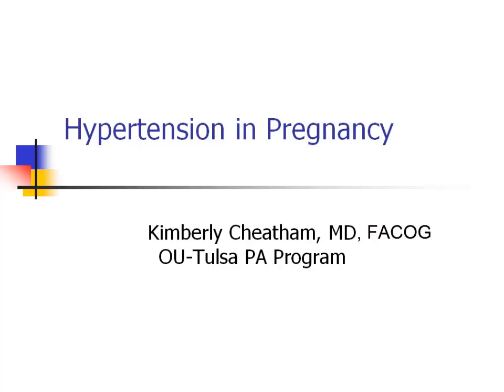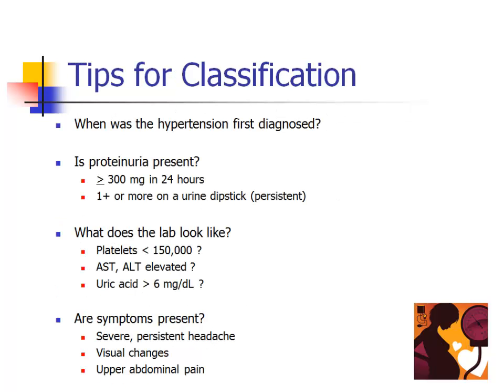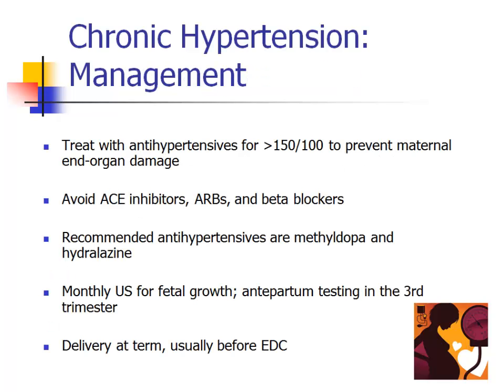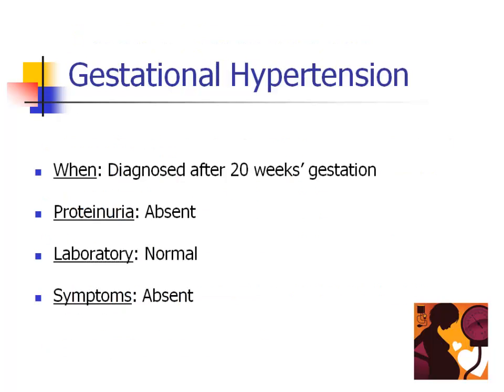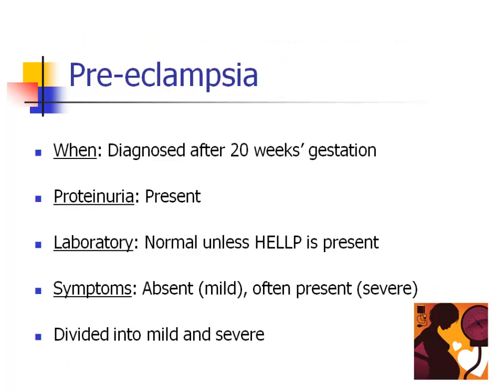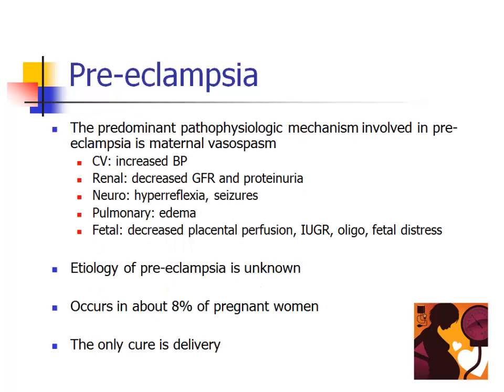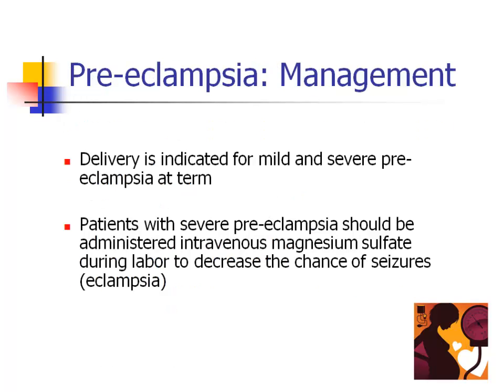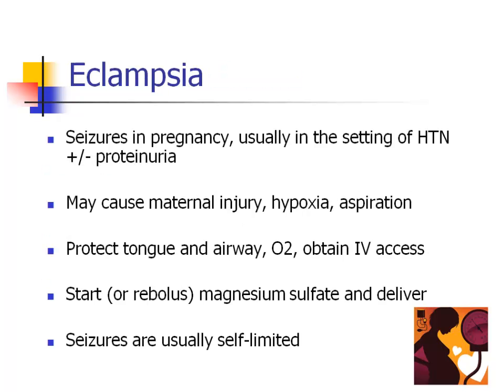Womens Health Hypertension in Pregnancy